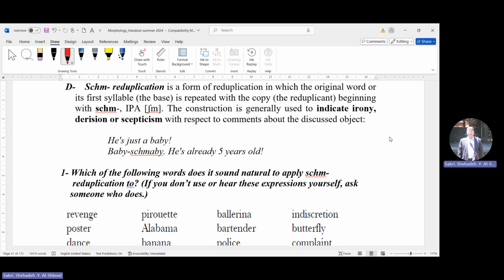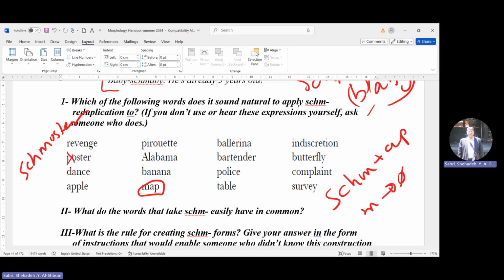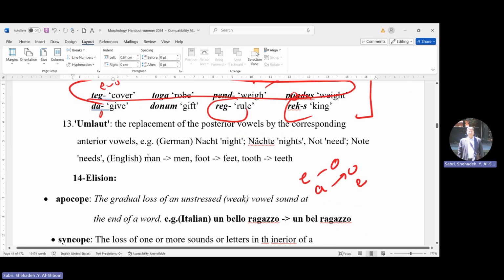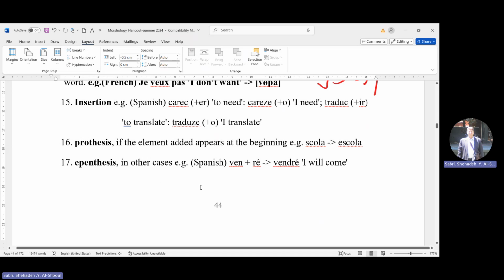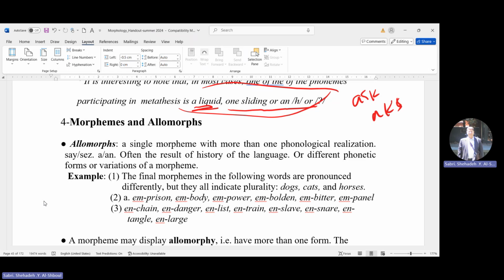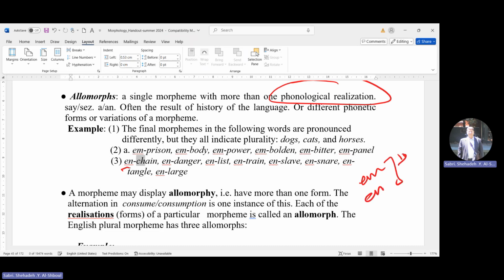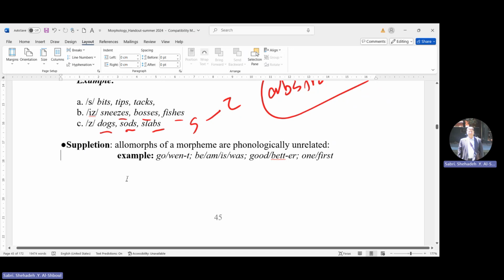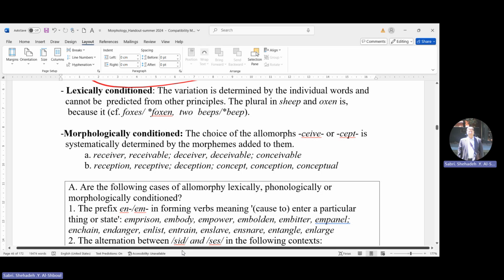Morphology (7): Morphemes vs Allomorphs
Key Terms: Allomorphy , schm-reduplication , allomorphy patterns, ablaut, umlaut, elision, metathesis, prothesis, syncope, and apocope

This is an undergraduate level course addressing the basic concepts in morphology. The platform (Teams) used for this course is a property of the Hashemite University